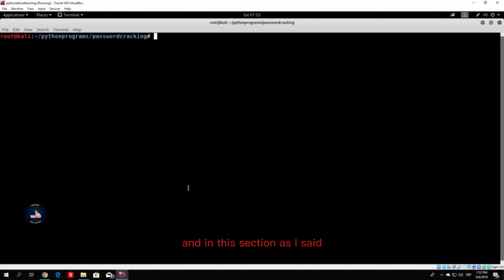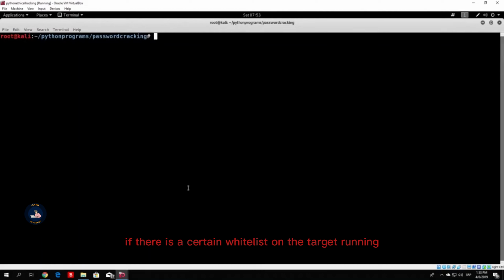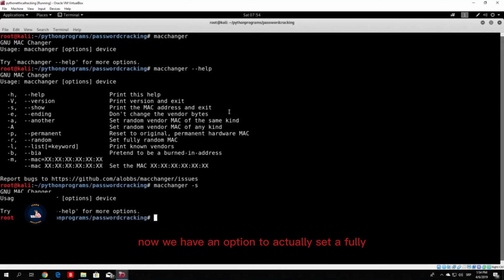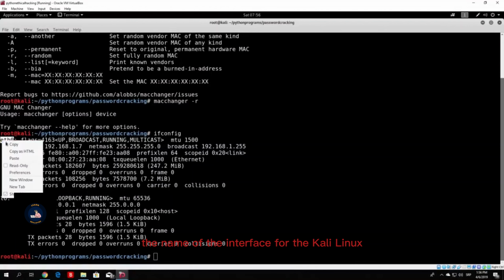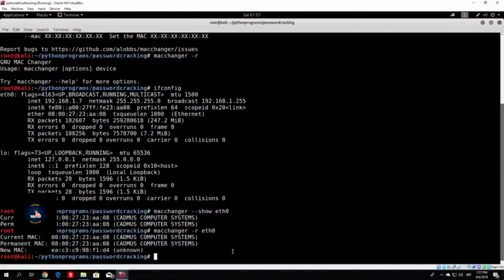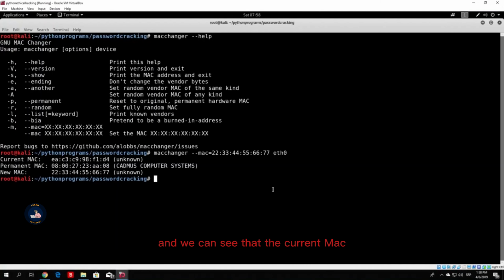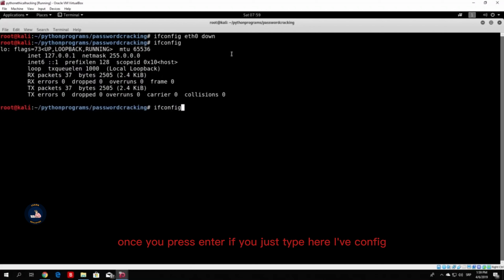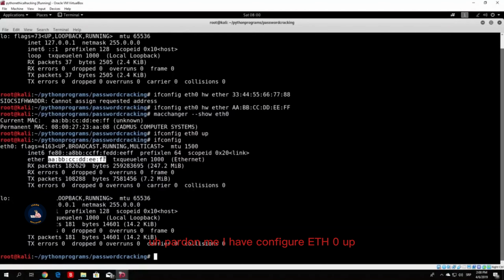How To Sniffers, Flooders, Spoofers EXPLAINED + How to Change Your MAC Address Manually?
📌 Description:
🕵️‍♂️ Dive into the world of low-level network attacks!
In this video, we break down essential tools and techniques used in cyber operations, including sniffers, flooders, and spoofers, and show you how to manually change your MAC address for privacy, testing, and ethical hacking purposes.

🧠 You’ll Learn:

What sniffers are and how they capture network traffic

How flooders overwhelm systems and services (DoS basics)

How spoofing works in network attacks

The importance of MAC addresses in networking

How to manually spoof or change your MAC address on Linux and Windows

💻 Tools & Topics Covered:

Wireshark (Packet sniffing)

Hping / LOIC (Flooding tools)

MAC spoofing commands

ifconfig/ip (Linux) & netsh (Windows)

Real-world examples and ethical usage

// EARN  MONEY //